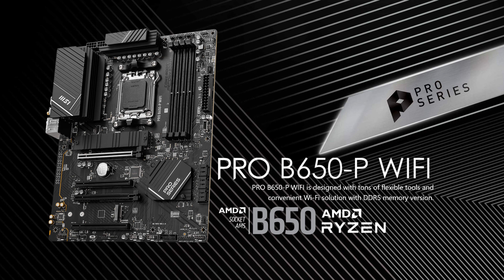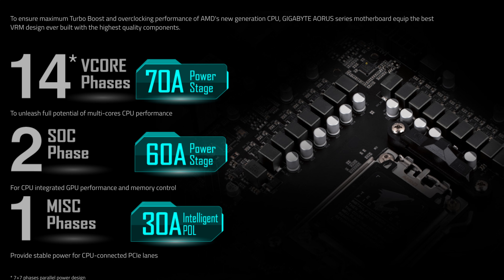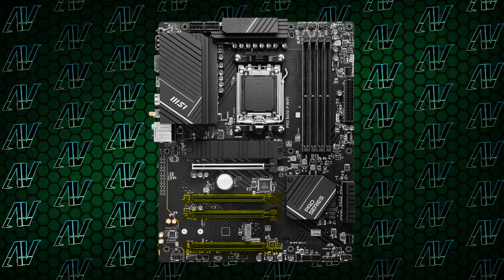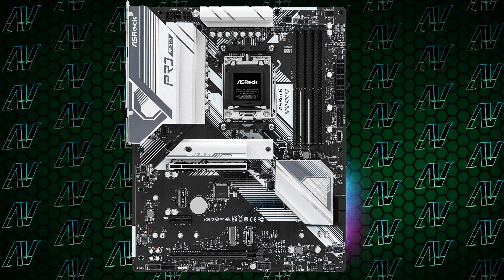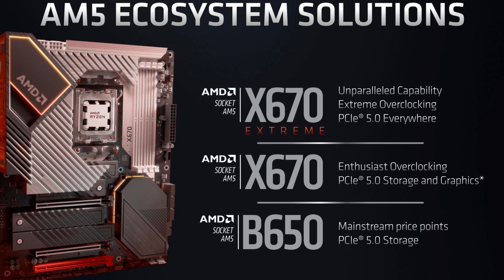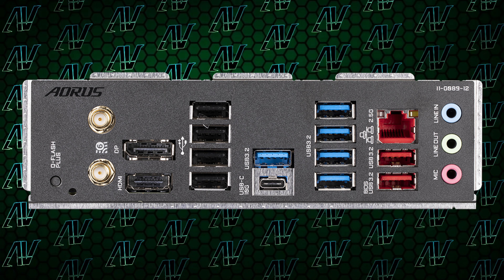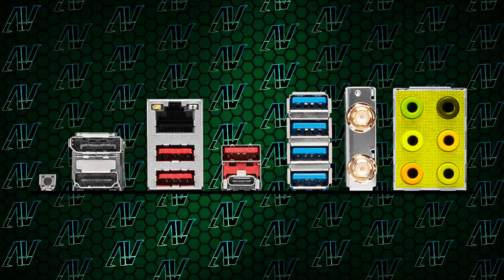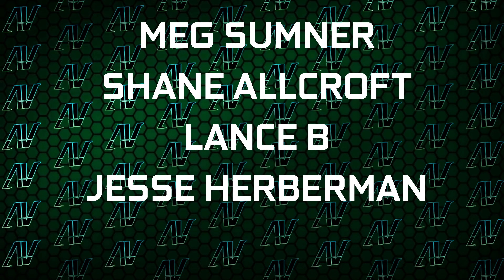This B650 Motherboard is AWKWARD! MSI PRO B650-P WiFi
The MSI PRO B650-P is one of the best budget B650 motherboards at first glance, but the more you look at the MSI PRO B650-P specs, and the other B650 motherboards that surround it, the more you notice that the budget MSI B650 PRO offering isn't the clear winner it looked like at first!

Chapters:
0:00 Price
0:40 VRM
1:13 PCIe expansion and storage
2:55 Rear IO
3:47 Is it worth it?